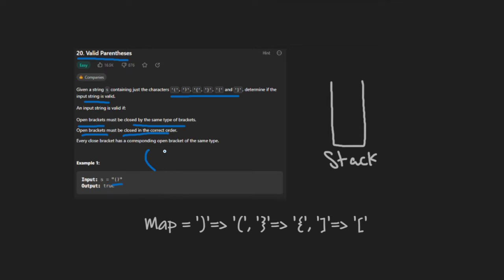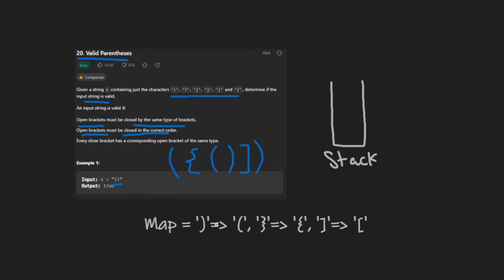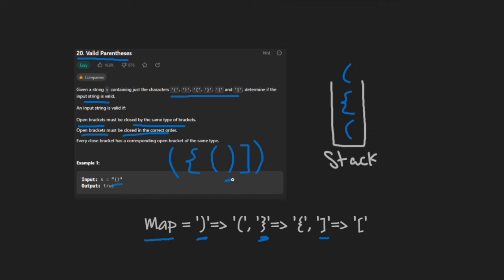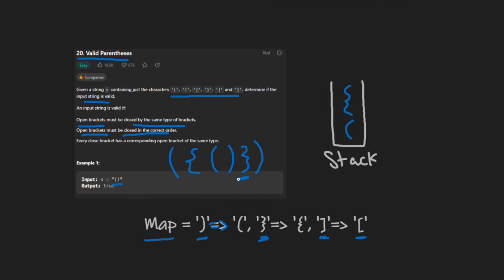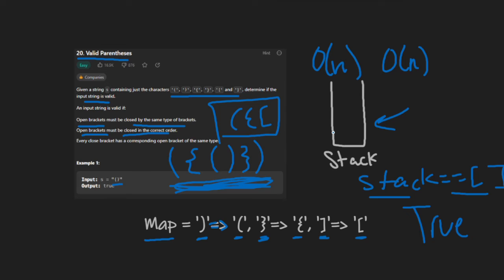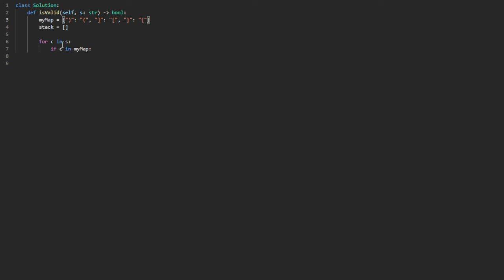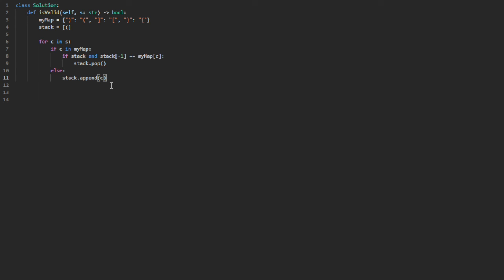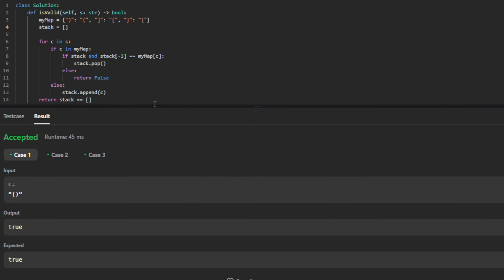LeetCode #20 : Valid Parenthesis in python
Hope this is helpful content, please let me know what else you would like to see.

0:00 Reading question
1:36 Walking through solution
6:13 Coding solution